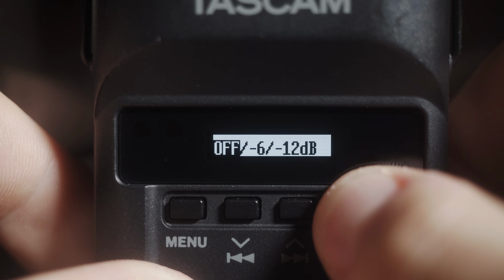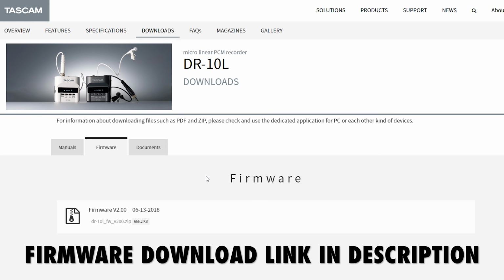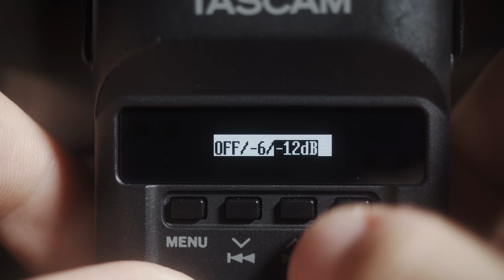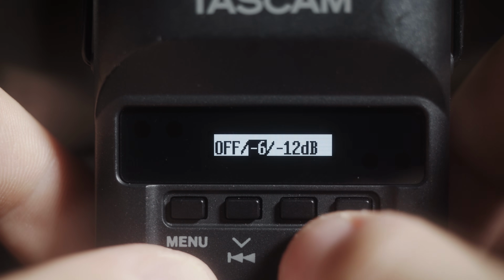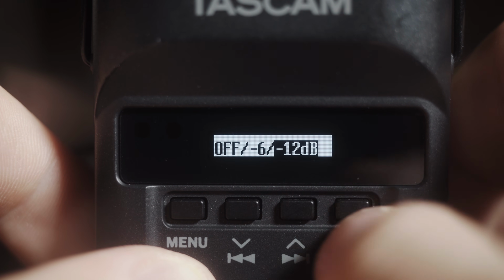Best settings for the Tascam DR-10L Audio Recorder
These are my exact settings that I use with the Tascam DR-10L to record high quality audio at weddings and in YouTube videos. Here, I'll walk you through the entire menu and show you how to setup your DR-10L, as well as tell you why I chose each setting.

📷GEAR I TALKED ABOUT IN THIS VIDEO
Tascam DR-10L on B&H
Tascam DR01L on Amazon
Tascam DR-10L with free SD Card & Headphones on Amazon
Tascam Dr-10L with 2 free SD Cards & reader on Amazon
2 Tascam Dr-10L recorders with 2 SD Cards and 2 headphones on Amazon

SD CARDS I recommend buying with the DR-10L on Amazon

BATTERIES I recommend buying with the DR-10L on Amazon

❗ All the wedding audio gear I recommend is listed on my Kit

►► Book more weddings! Download my FREE quick tips guide to book more wedding film clients

😍 Become a channel member and signup for Wedding Film Reviews and Mattmojis

🎥Want to learn to film weddings?  I'm now offering one-on-one filmmaker consulting! Check it out at:

Edited using Adobe Premiere.

Signup for notifications about new videos and news from me

Music licensing sites I recommend:
I’m required to state that I'm a part of affiliate programs for Amazon, B&H, SoundStripe, Adobe, and ArtList - AKA - I make a bit of $ when you click on those links in my video descriptions. It costs you nothing and helps me grow my beard. :)

I’m required to state that I'm a part of affiliate programs for Amazon, B&H, SoundStripe, ArtList, and Kit - AKA - I make a bit of $$ when you click on those links in my video descriptions. It costs you nothing, and helps me grow my beard. :)